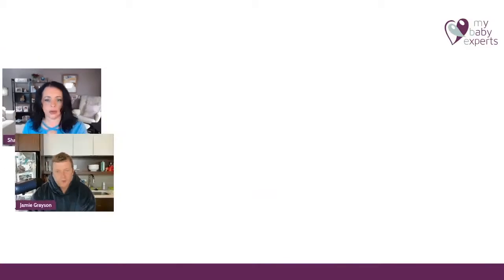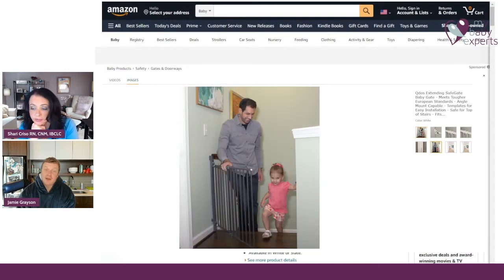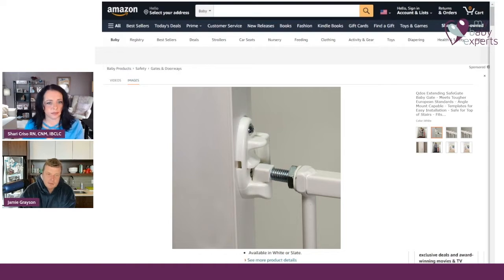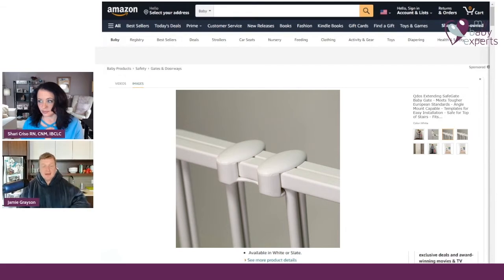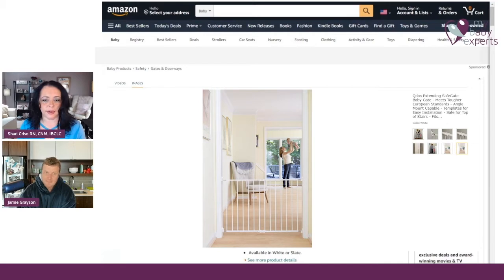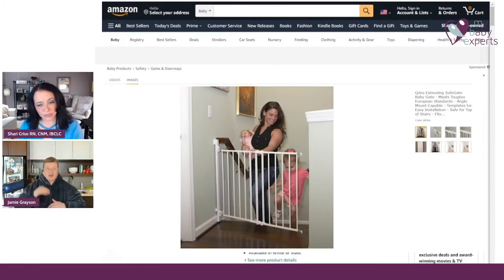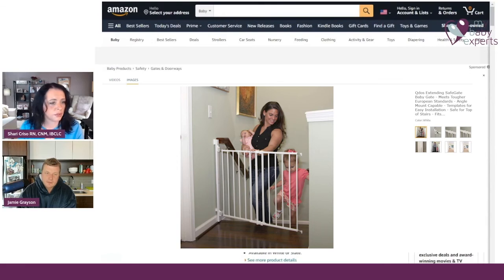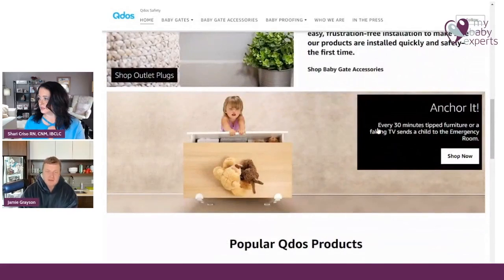Qdos Indoor Safety Baby Gate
Safety can be brilliant. The Qdos Crystal Designer Baby Gate blends contemporary modern design and the Qdos higher standard of safety to create an elegant solution of unparalleled safety for your home.

Download our My Baby Experts App from your mobile app store to learn more and also enter our Amazing Giveaways!

Follow us on Amazon to ask us questions and chat with us during our weekly LIVE streams!